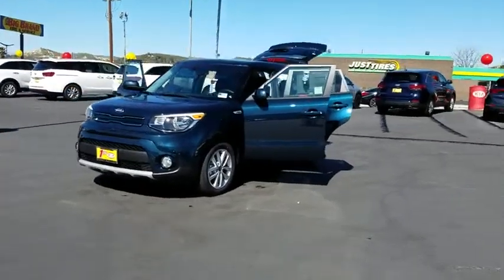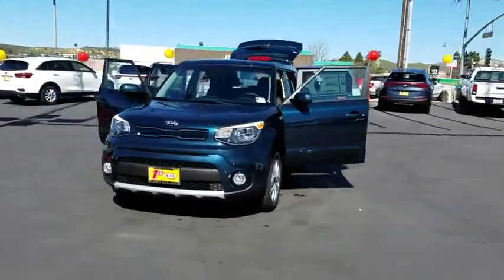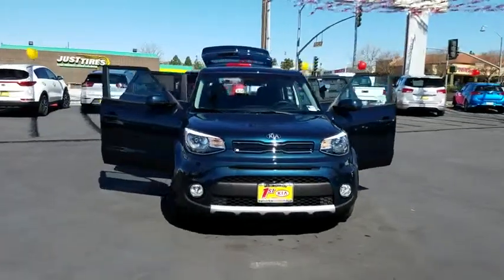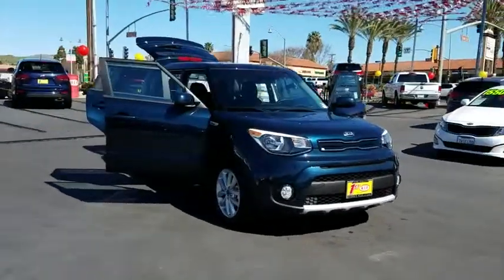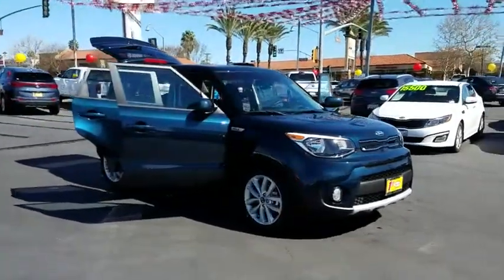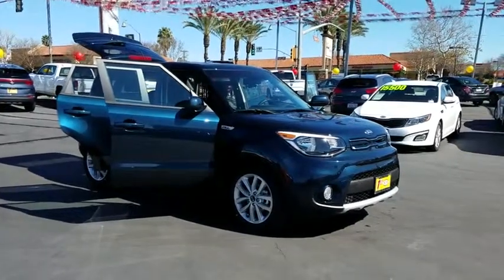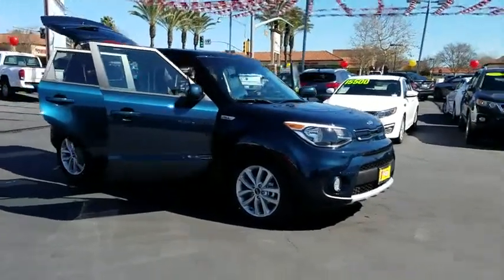2019 Kia Soul Simi Valley, Thousand Oaks, Los Angeles, Ventura, Oxnard, LA, CA 49206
2019 Kia Soul

First Kia
2081 1st St

BLACK  CLOTH SEAT TRIM  -inc: Woven and woven,CARPETED FLOOR MAT,MYSTERIOUS BLUE,BLACK  LEATHER SEAT TRIM,Front Wheel Drive,Power Steering,ABS,4-Wheel Disc Brakes,Brake Assist,Aluminum Wheels,Tires - Front Performance,Tires - Rear Performance,Heated Mirrors,Power Mirror(s),Rear Defrost,Privacy Glass,Intermittent Wipers,Variable Speed Intermittent Wipers,Power Door Locks,Automatic Headlights,Fog Lamps,AM/FM Stereo,Satellite Radio,MP3 Player,Steering Wheel Audio Controls,Bluetooth Connection,Telematics,Back-Up Camera,Auxiliary Audio Input,Smart Device Integration,Bucket Seats,Pass-Through Rear Seat,Rear Bench Seat,Adjustable Steering Wheel,Trip Computer,Power Windows,Keyless Entry,Cruise Control,Climate Control,A/C,Cloth Seats,Driver Vanity Mirror,Passenger Vanity Mirror,Driver Illuminated Vanity Mirror,Passenger Illuminated Visor Mirror,Cargo Shade,Traction Control,Stability Control,Front Side Air Bag,Tire Pressure Monitor,Driver Air Bag,Passenger Air Bag,Front Head Air Bag,Rear Head Air Bag,Passenger Air Bag Sensor,Child Safety Locks